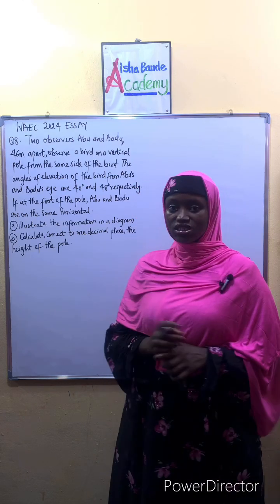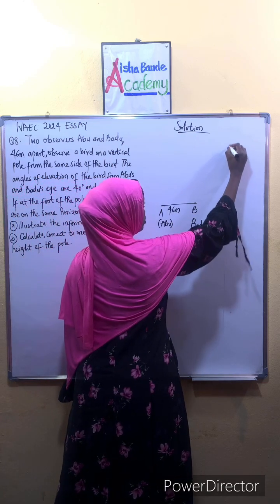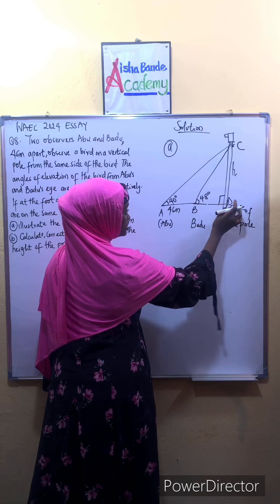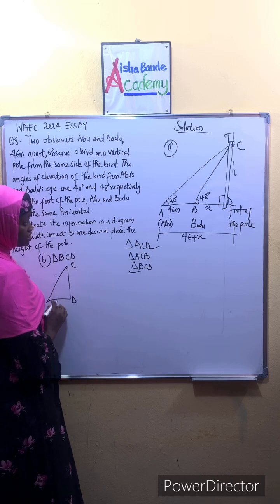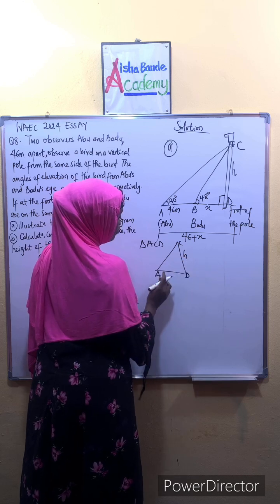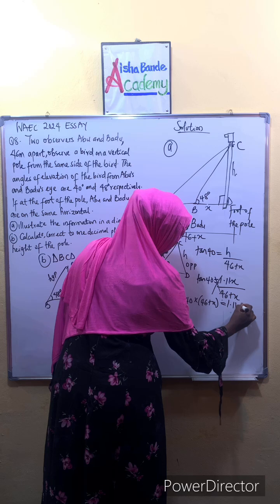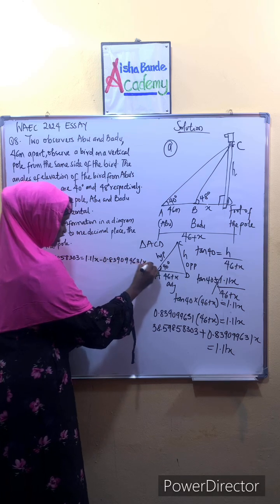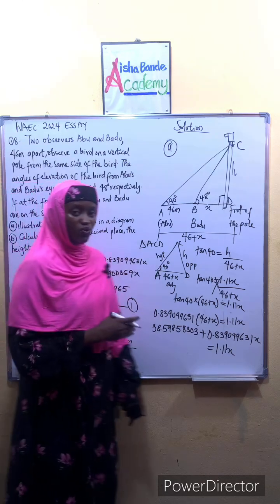19 August 2024